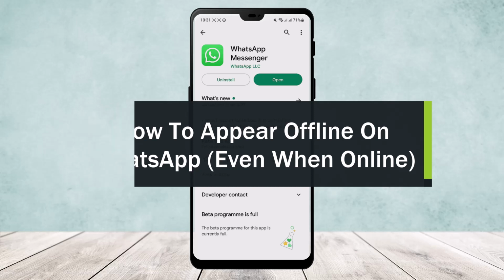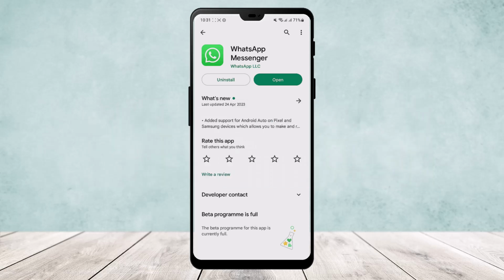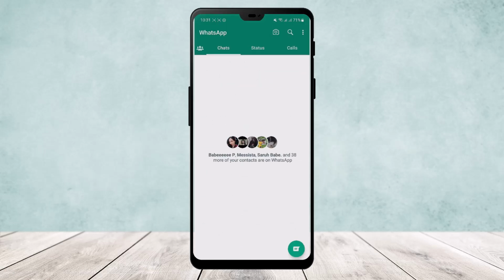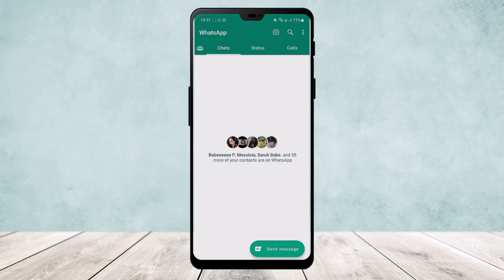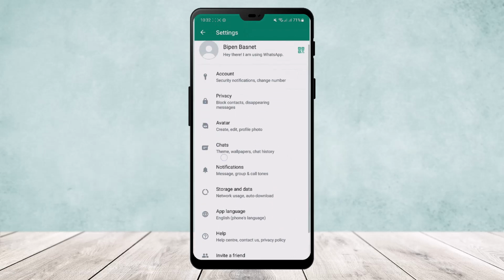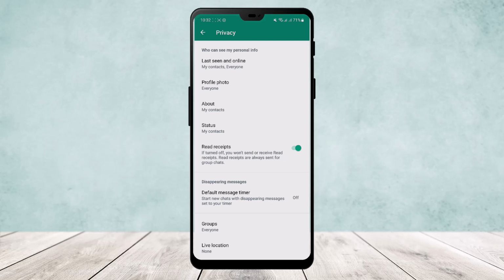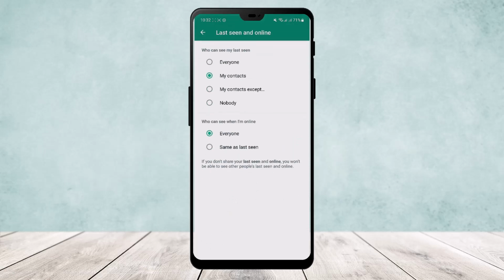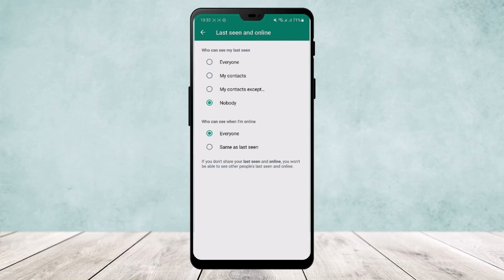How To Appear Offline On WhatsApp Even When Online ! [EASY GUIDE]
In this tutorial video, I will simply show you how to turn off active status on Whats App. So just make sure to watch this video till the end.

~ Timestamps:
0:00 Introduction
0:11 Overview  & Active Status Setting
0:48 Last Seen Online
1:17 Outro